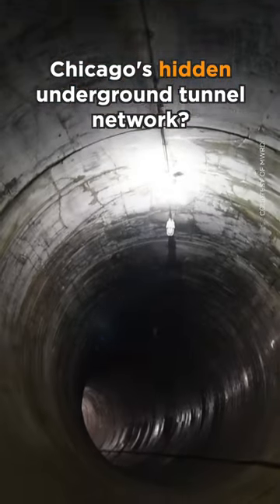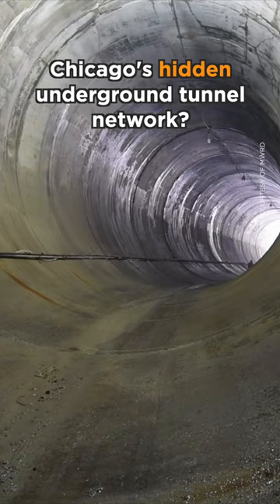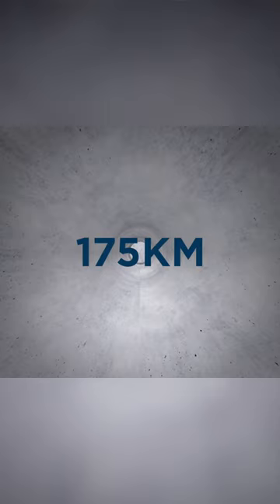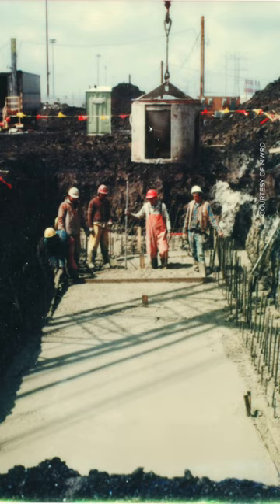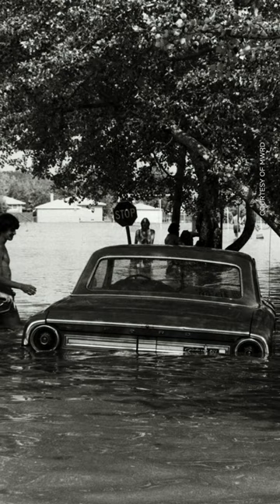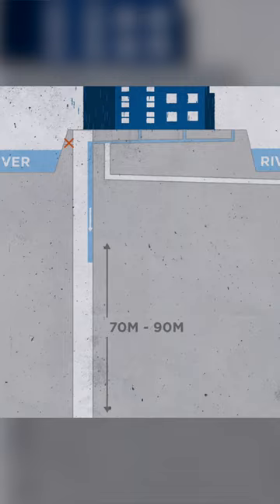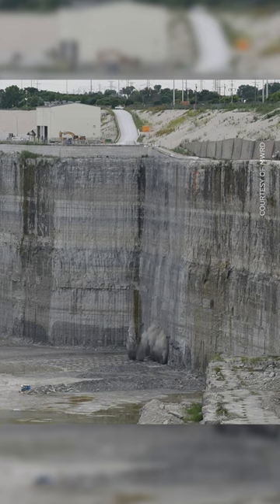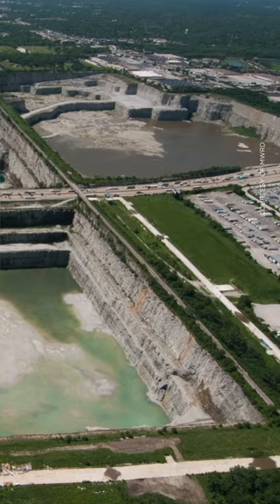The SECRET $4BN Tunnel Under Chicago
This 175-kilometre tunnel that no one knew about is quietly saving the Windy City.